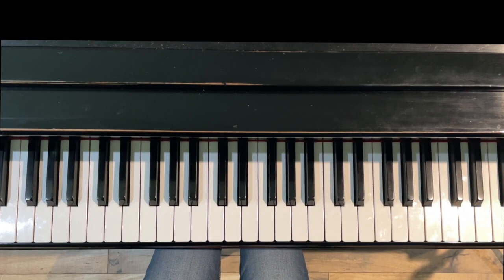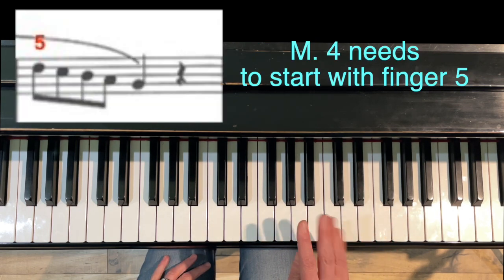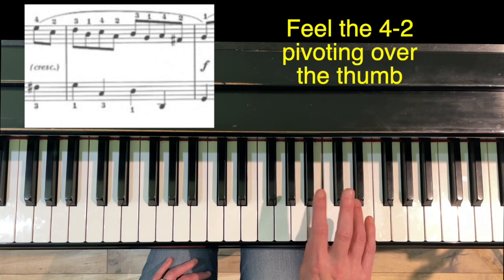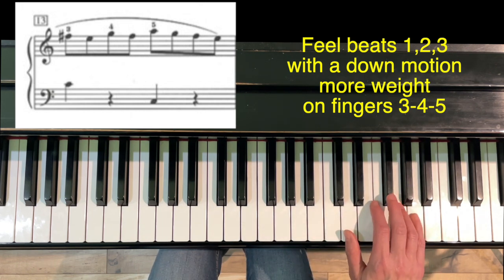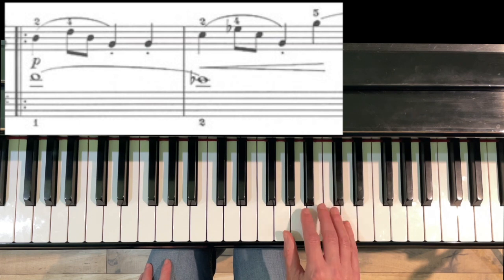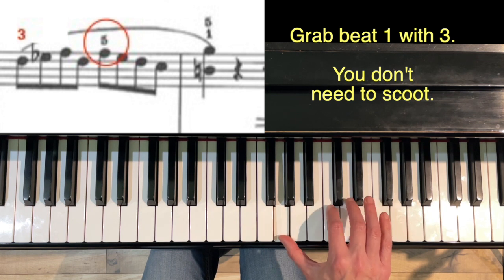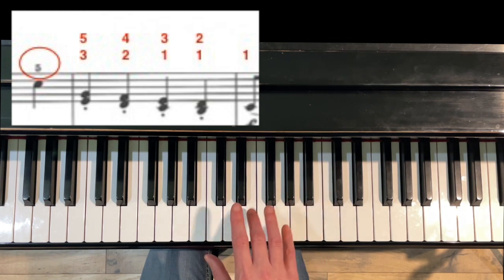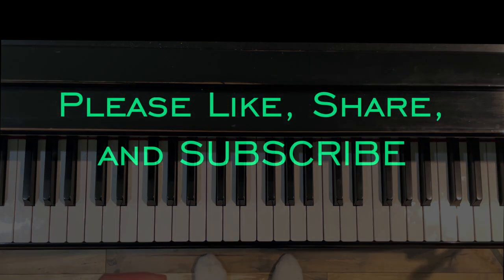How to Play Clementi Sonatina Op. 36 No. 1 Fingering Tips for Movement 1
This quick piano tutorial explores fingering options for Clementi's Sonatina Op. 36 #1 first movement.

This is a great piece in the classical style and though for many of the passages there is really only one option for fingering, the way you play other phrases may simply depend on the size and flexibility of your hand.

So, this video explores different fingering options as well as offers solid practice tips for some of the trickier spots.

Timestamps for the video are below:

00:00 Intro
00:24 Measure 1-2
01:08 Measures 3-4
01:46 Measures 6-7
02:46 Measure 12
03:12 Measure 13
03:40 Measure 14
04:20 Measures 16-17
04:42 Measure 22
05:53 Measure 30
06:51 Measures 37-38

If you found this video helped you, please consider a contribution of any amount to help grow this channel.  Every donation I receive allows me to spend more time on creating videos that can reach more people around the world, especially those who may not have direct access to a live piano teacher.

Thanks to all who have donated!